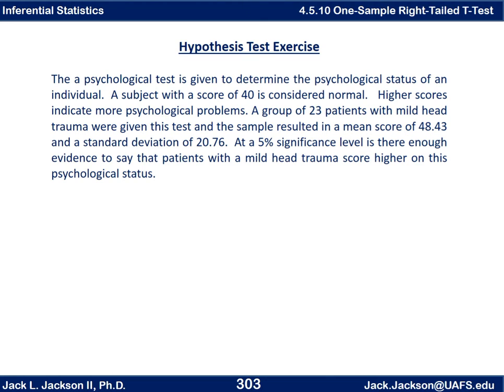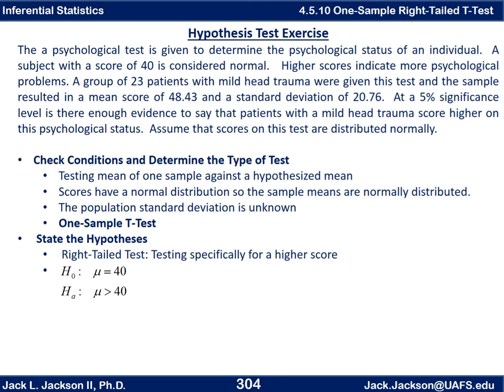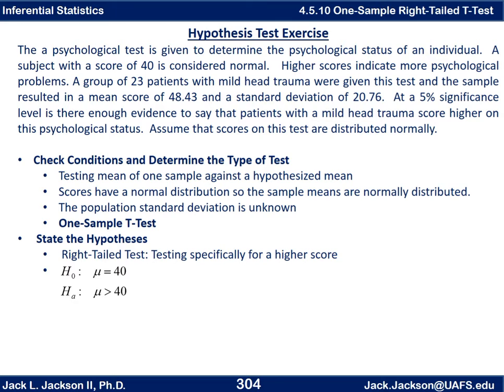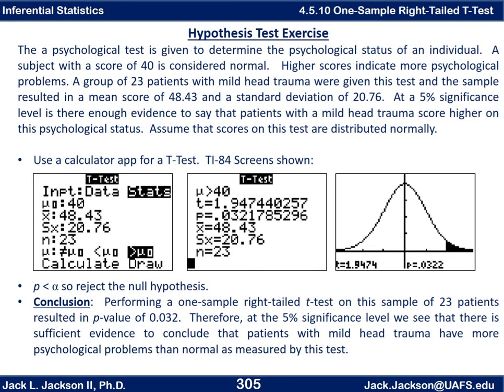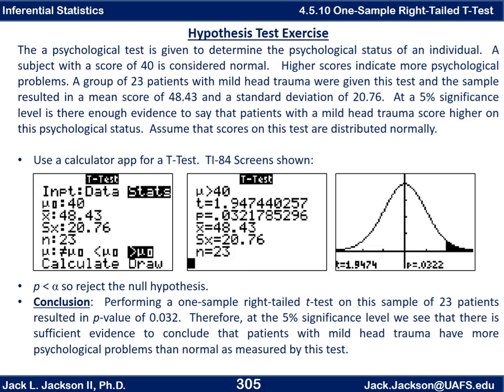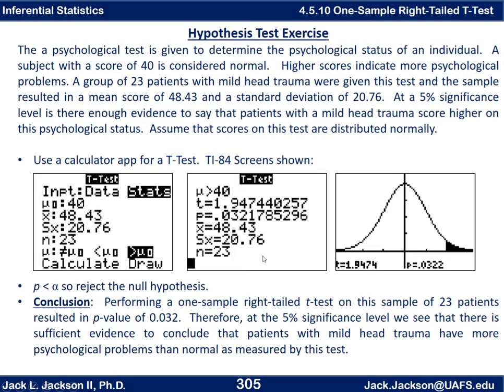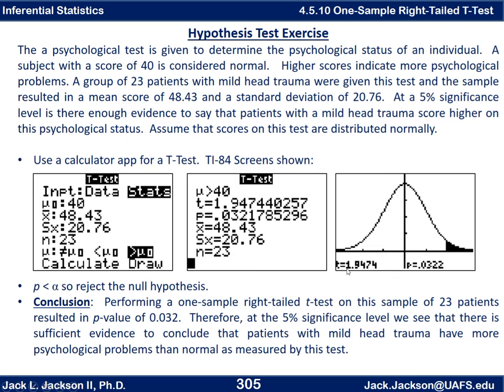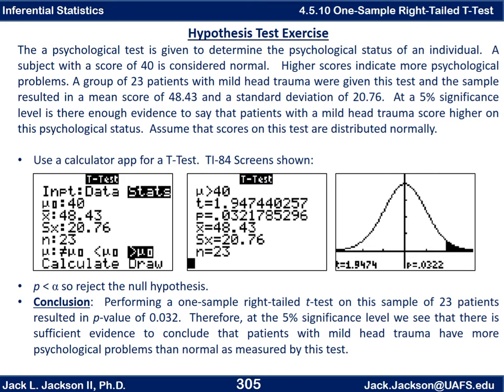Statistics 4.5.10 One Sample Right Tailed T Test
We work more examples of performing a T-Test